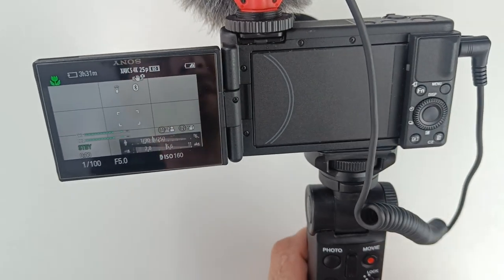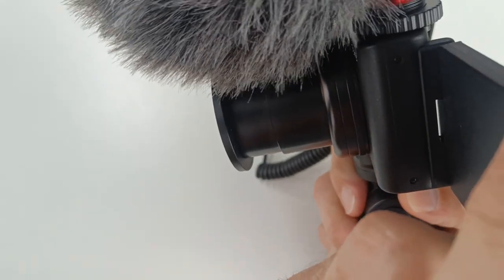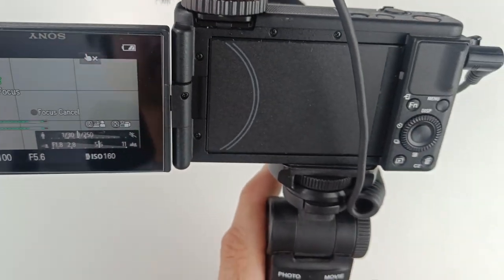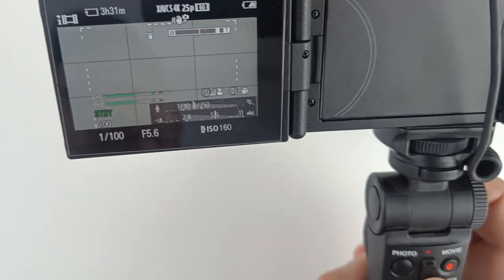Sony ZV-1 Digital Camera & Wireless Bluetooth Shooting Grip + Movo Microphone - First Impressions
🔥View Latest Price: ➡️ Sony ZV-1 Digital Camera
🔥View Latest Price: ➡️ Sony Wireless Bluetooth Shooting Grip
🔥View Latest Price: ➡️ Movo VXR10 Universal Video Microphone

First Impressions of the Sony ZV-1 Digital Camera & Wireless Bluetooth Shooting Grip + Movo Microphone.

🔵 20.1MP stacked back-illuminated 1” Exmor RS CMOS sensor w/ DRAM. 🔵 Large aperture 24-70mm1 F1.8-2.8 ZEISS Vario-Sonnar T lens
🔵 Fast Hybrid Autofocus and Real-Time Eye Autofocus and Real-time Autofocus tracking.
🔵 Side flip-out 3.0” LCD screen that also tilts up and down for easier-to-compose selfie shots.
🔵 Quickly switch between two modes of defocused background bokeh
🔵 Product Showcase Setting transitions focus from face to object
🔵 The automatic exposure (AE) tracks faces and makes sure they always appear well-lit.
🔵 Get great sound in one take with a forward-directional on-board mic and detachable windscreen. Standard 3.5mm mic. Jack Mic jack and MI shoe allow for more audio possibilities.
🔵 Image stabilization suppresses shake even while walking
🔵 Optimized color with enhanced skin-tone reproduction. Focal length- f=9.4-25.7mm
🔵 Pro video functions incl. HLG (Hybrid Log-Gamma) and S-Log3/2

Sony ZV-1 Digital Camera & Wireless Bluetooth Shooting Grip
🔵 Bluetooth Wireless Remote Commander
🔵 No Cable required
🔵 Dust and Moisture resistant
🔵 Flexible tilt function
🔵 Quick and easy direction changes

Movo VXR10 Universal Video Microphone
🔵 UNIVERSAL COMPATIBILITY: External microphone for iPhones, Androids, Cameras, Camcorders, Audio Recorders, Tablets, and Laptops. Use as an iPhone microphone, DSLR microphone or camera mic.
🔵 PROFESSIONAL MOVO MIC: The durable aluminum construction and battery-free design include a sturdy integrated shock mount to minimize handling noise.
🔵 1-YEAR WARRANTY: We’ve got your back. Our products are designed to ease your technical woes, not add to them. Our friendly US-Based support is here to help - NOTE: To reduce hiss when using the mic on a DSLR camera, we recommend using manual audio levels, accessible from your camera’s menu.
🔵 CREATE: Essential compact shotgun microphone for recording YouTube Vlogs, Tik Tok, interviews, family vacation trips, live music, outdoor events, and tutorials.
🔵 INCLUDES: Furry "Deadcat" Windscreen, Soft Carrying Case, 3.5mm TRS Output Cable (For DSLR Cameras, Camcorders, Recorders), 3.5mm TRRS Output Cable (For Smartphones, Tablets, and Mac).